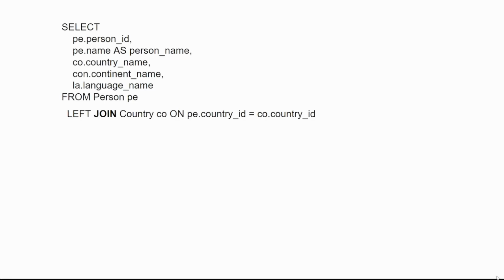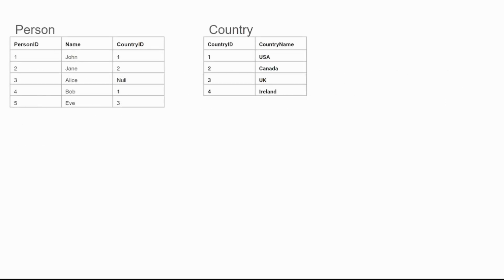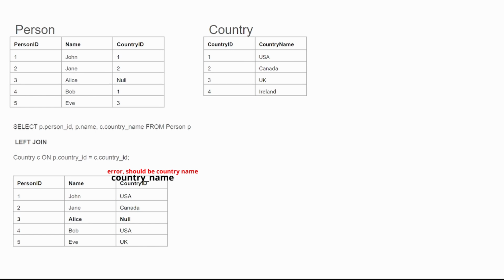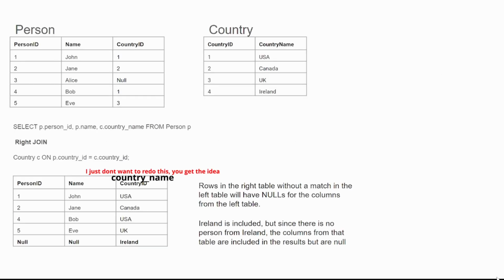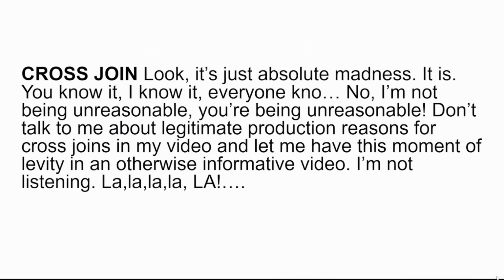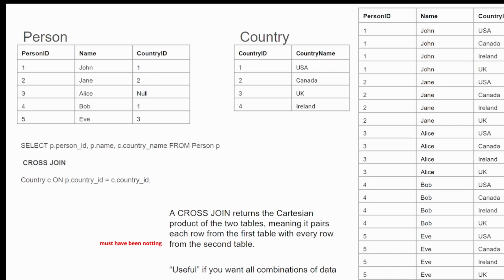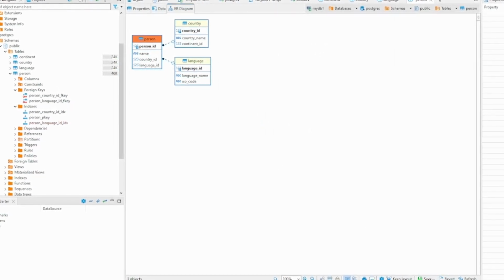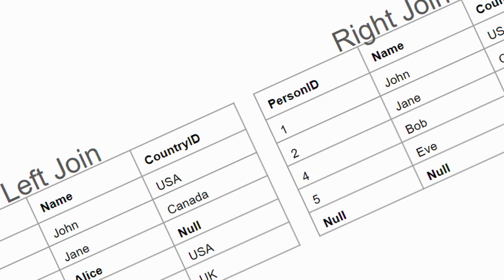Explain 5 SQL Join Types in 4 Minutes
Music Last Dawn Ross Bugden